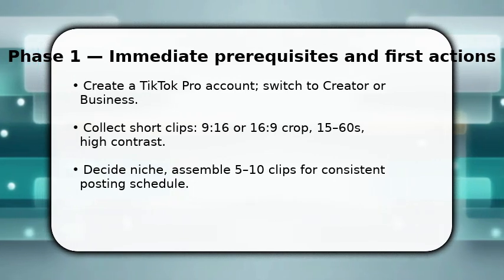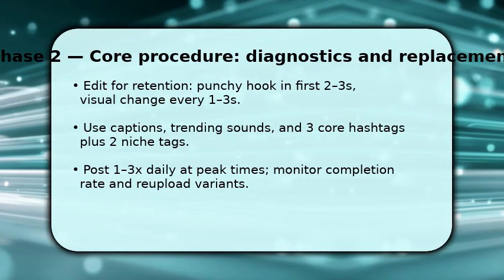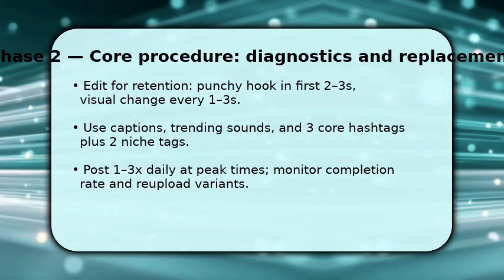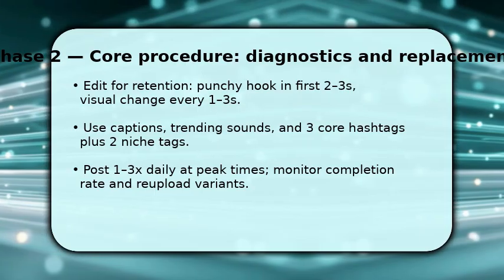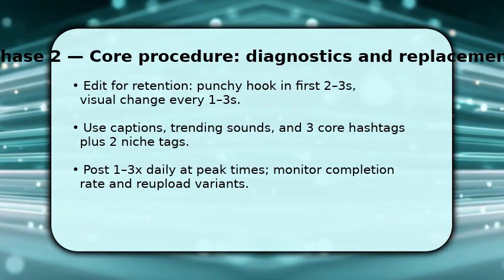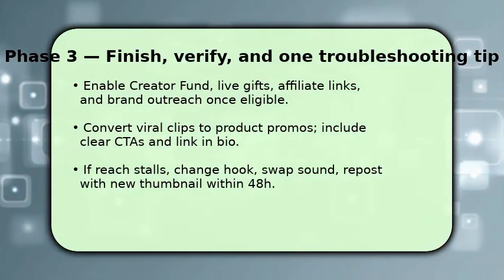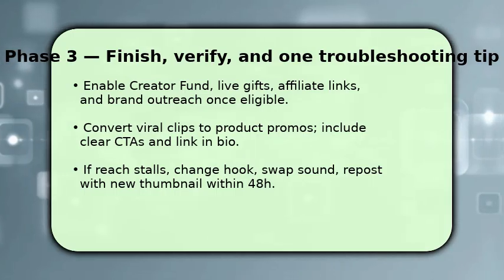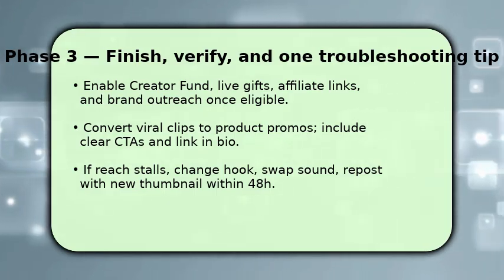How to Make Money Uploading Clips on Tiktok - Step by Step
How to Make Money Uploading Clips on Tiktok - Step by Step | 🔒 Surfshark VPN Deal — Stay private and secure. $1.99/mo + 3 Months Free ▸

Discover the lucrative world of TikTok monetization as you learn how to make money by uploading engaging video clips. This step-by-step guide covers essential strategies for creating content that resonates with viewers and maximizes your earning potential through ads, sponsorships, and brand partnerships.